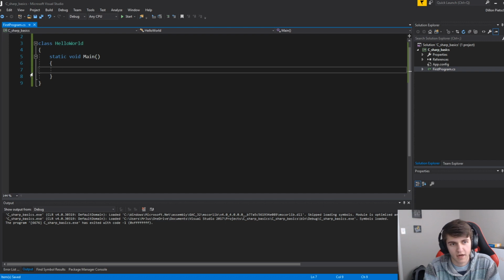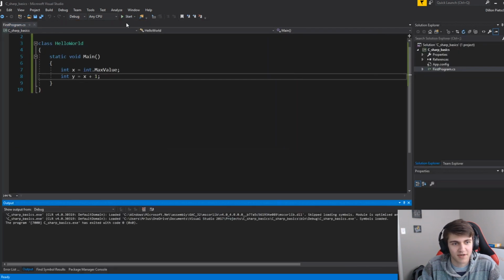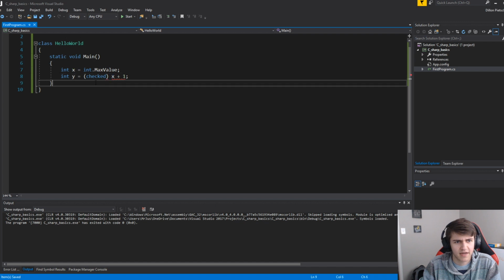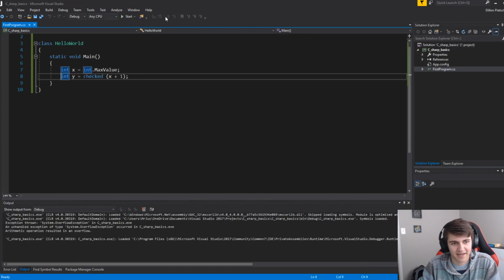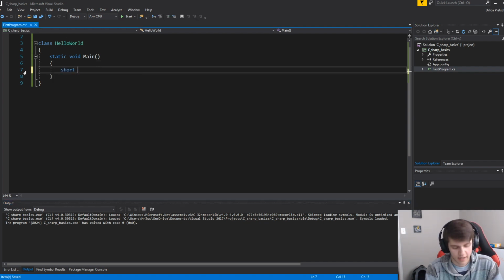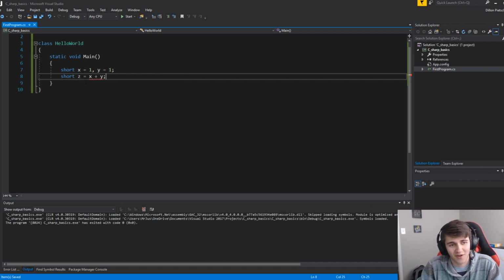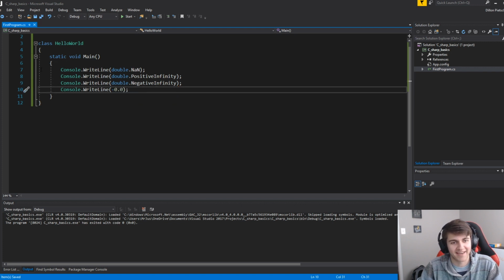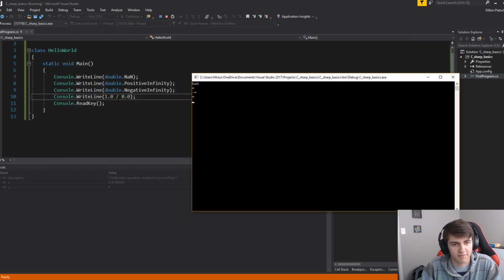C# Basics (#9) - Overflowing Numbers & Special Double/Float Values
In which we look at how overflowing numerical values, how to check to make sure you can't overflow numbers, and special double/float values!